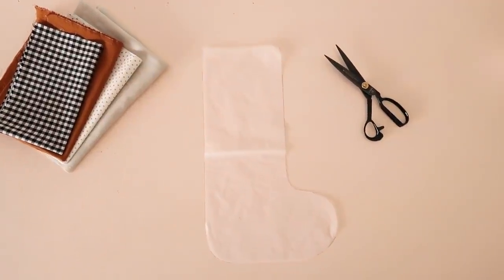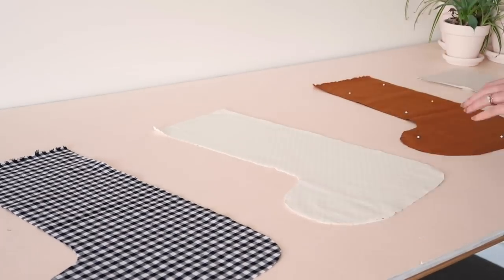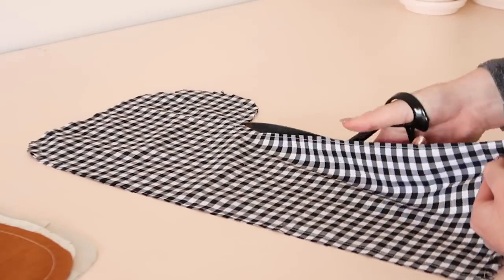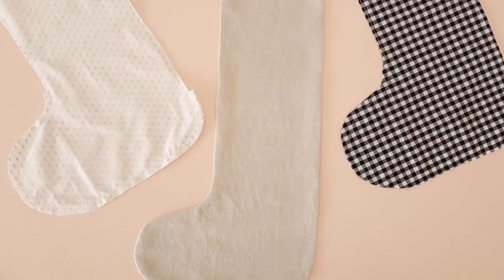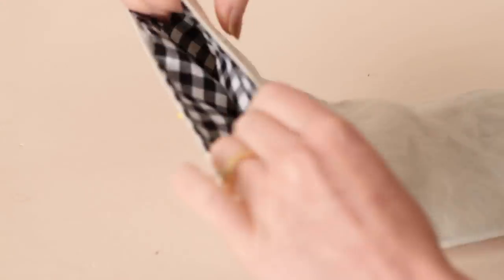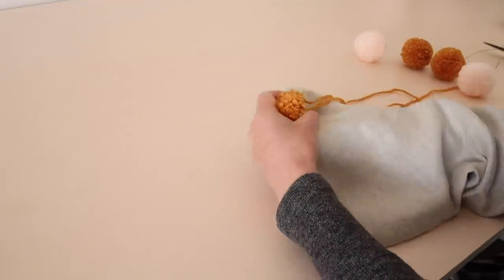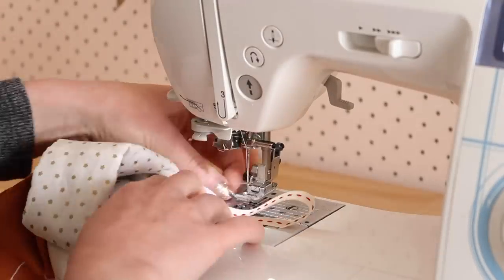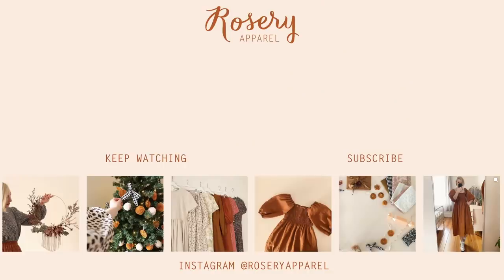DIY Christmas Stockings + Free Template! | 12 Days Of Rosery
How to make a Christmas stocking - Welcome to day 9 of 12 days of Rosery!